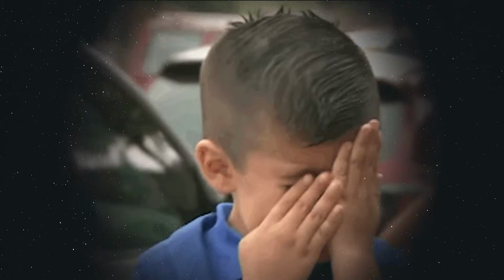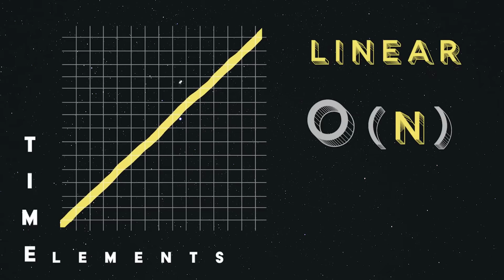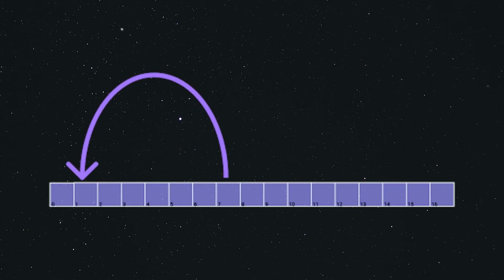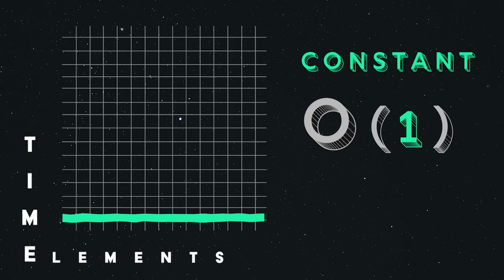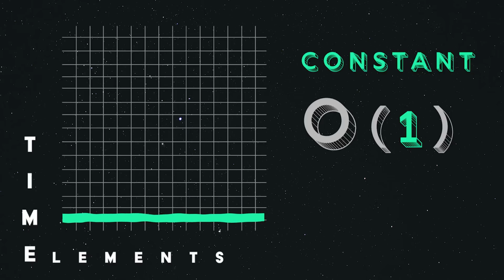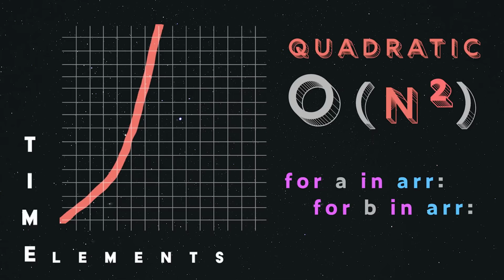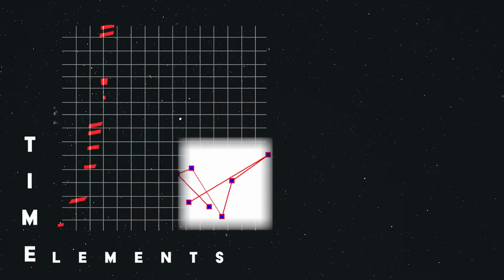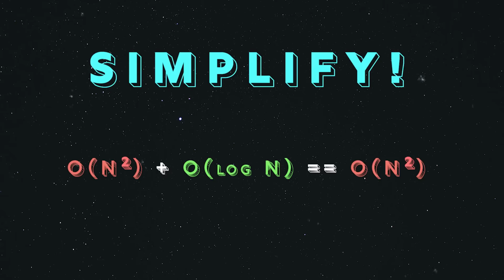Why can two algorithms solve the same problem…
Why can two algorithms solve the same problem… but one becomes insanely slower as the input grows? 🤯

That's what Big O Notation helps us understand.

Watch how these growth rates behave:

⚡ O(1) → Constant
🚀 O(log n) → Logarithmic
📈 O(n) → Linear
💀 O(2ⁿ) → Exponential

The bigger the input gets, the more dramatic the difference becomes.

That's why experienced developers don't just ask:

“Does this code work?”

They also ask:

“How does it scale?” 👀

Master Big O and you'll understand a huge part of DSA, algorithms and coding interviews.